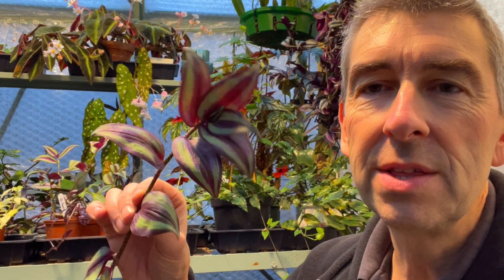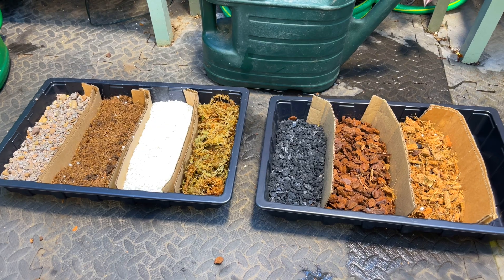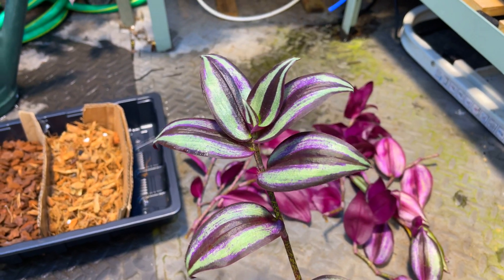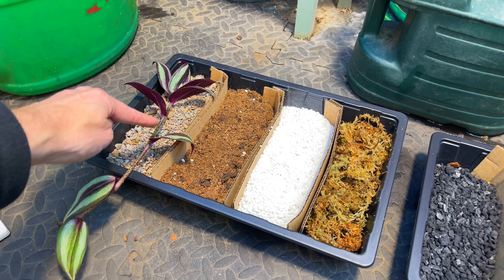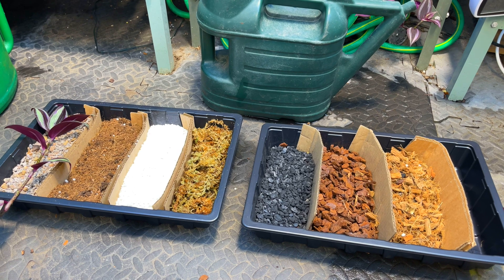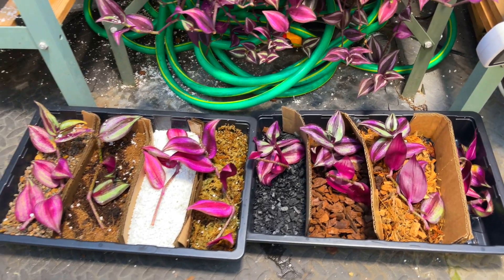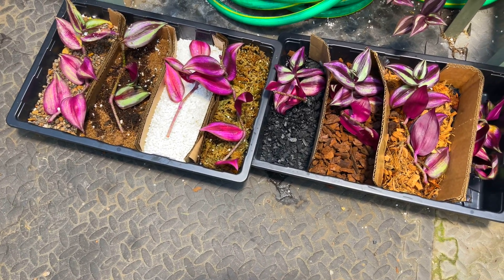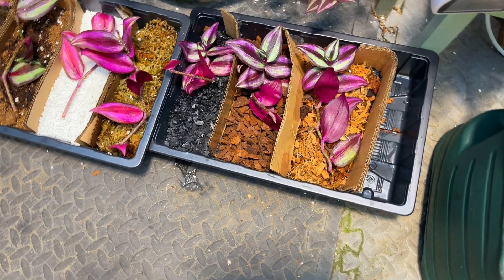TRADESCANTIA Zebrina PROPAGATION: BEST Media for ROOTING in?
In today's video we do a test to find out what's the best medium for rooting Tradescantia cuttings (specifically Trad. zebrina)? The results were fairly conclusive so if you're looking to see which potting media will result in the most and the strongest new roots from a Tradescantia zebrina cutting, then look no further!

🕘CHAPTERS🕘:
0:00 What's the BEST MEDIUM for ROOTING TRADESCANTIA Zebrina Cuttings?: INTRO
0:32 The different media you can root Tradescantia zebrina in
1:31 Preparing the Tradescantia cuttings for propagation
2:53 The prepared Tradescantia cuttings
3:10 The results of which media is the best for propagating Tradescantia zebrina
4:53 Can you root Tradescantia in coconut husks?
5:30 Can you root Tradescantia in orchid bark?
6:05 Can you root Tradescantia in charcoal?
6:40 Can you root Tradescantia in Sphagnum moss?
7:25 Can you root Tradescantia in perlite?
7:51 Can you root Tradescantia in coir?
8:01 Can you root Tradescantia in gravel?
8:29 Which is the best medium to root Tradescantia zebrina?
9:21 A close look at the Tradescantia roots when rooted in sphagnum moss